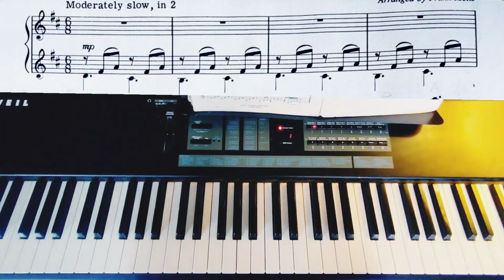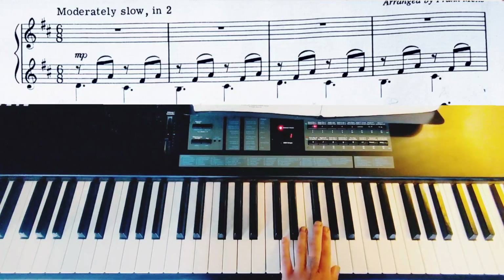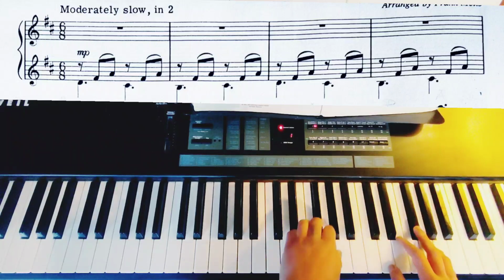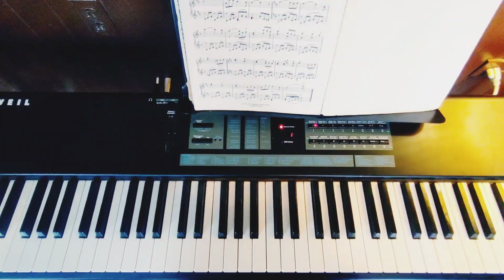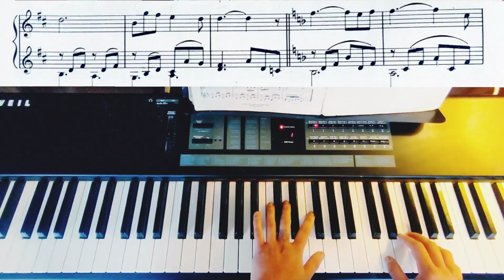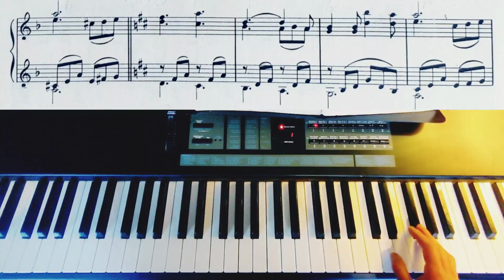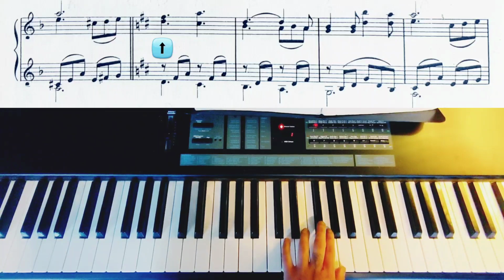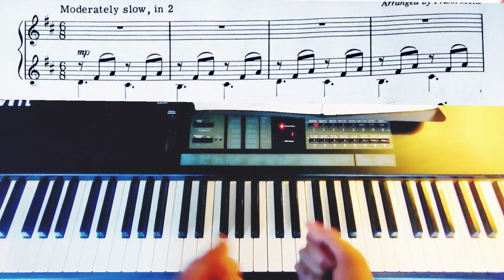HOW TO PLAY Jennifer's Song (Intermediate Piano 🎹)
These videos are made so you can experience what it's like to have a one on one lesson with a classical piano instructor. I have been teaching for 30 years and I know it's never too late to learn anything if you put your mind and effort into it. You will learn how to read notes, play piano, count properly and some musical theory in most lessons. Remember that you do have to be patient and just keep going regardless how difficult a lesson can get. Eventually YOU WILL succeed! It is so rewarding once you master each stage and you eventually you will start to see how far you come in time.